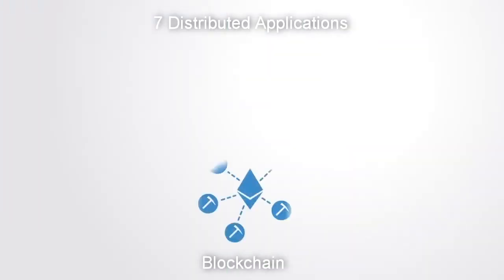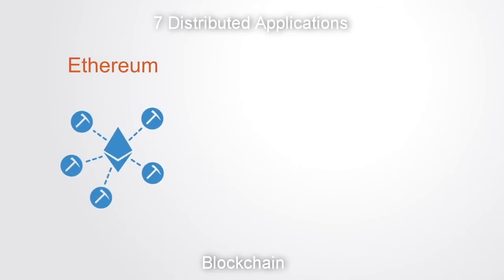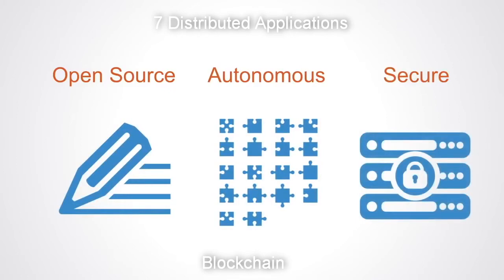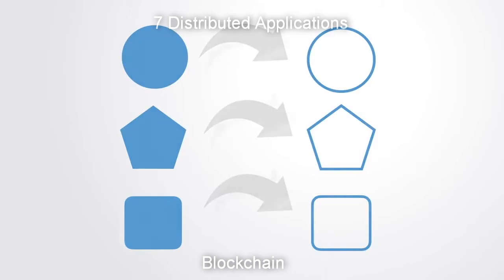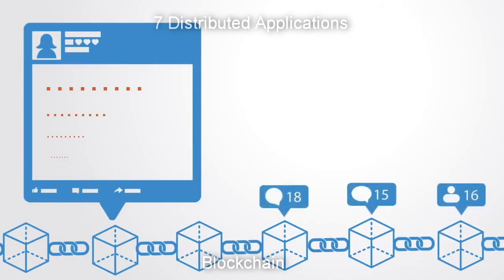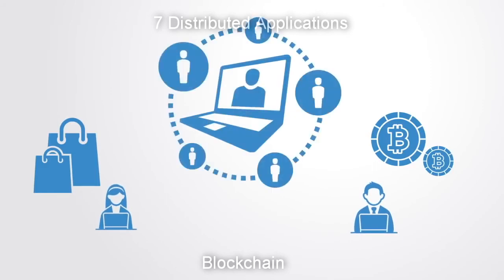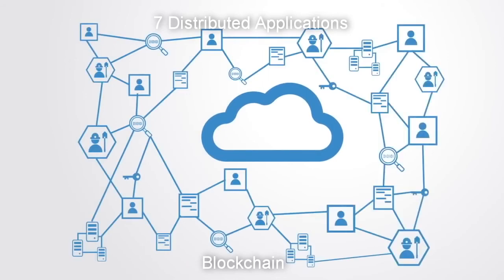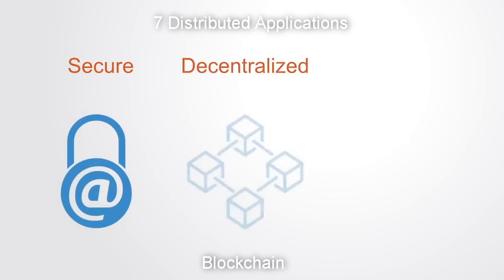7 Blockchain Distributed App